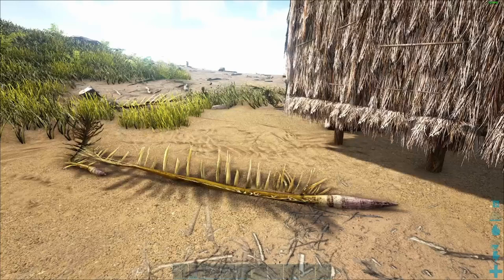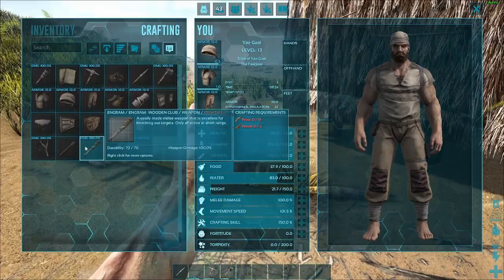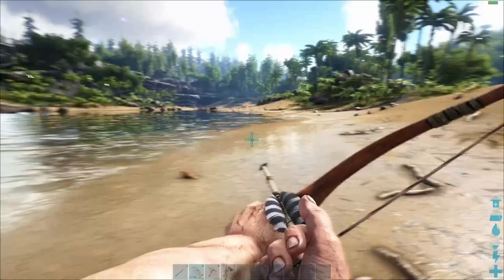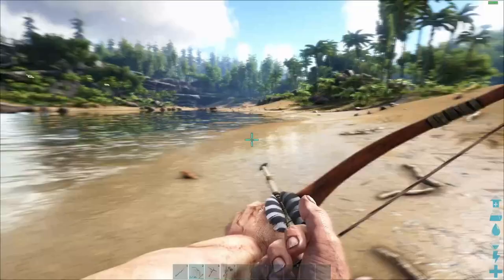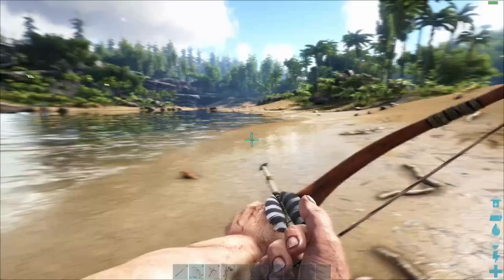MY FIRST EVER TAME! - ARK First Playthrough Blind Lets Play - Episode 2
Today we get our FIRST EVER tame in ARK, a spiting and vicious little Dilophosaurus who we will still love, because it's our first! We also have an urgent need - to move house! The resident Spino from down the beach has decided to move UP the beach and is now right outside our little thatch hut, meaning we need to skedaddle or become dinner!

In this lets play I, a complete beginner to ARK, get killed a LOT. Join this noobs journey as he attempts to learn the basics of ARK Survival Evolved, and hopefully entertains you along the way! This is my first ever time playing ARK, I will be doing a complete playthrough as blind as possible - so no wikis, no googling, no YouTube guides!

If you want to chat to me, or others in the community there's a discord: